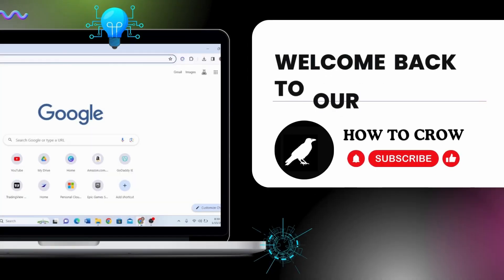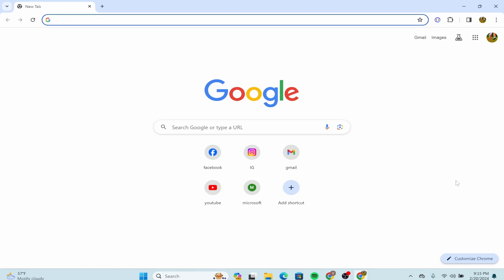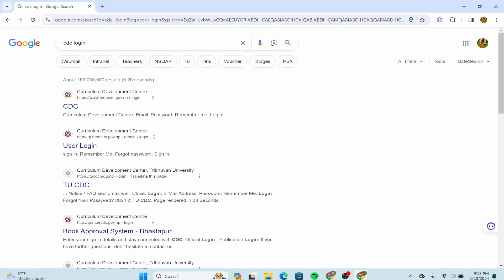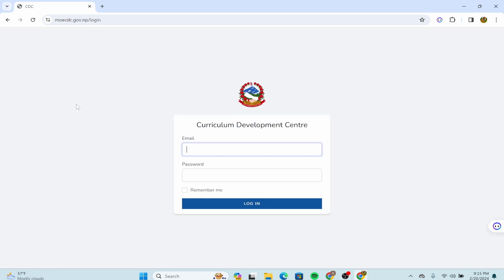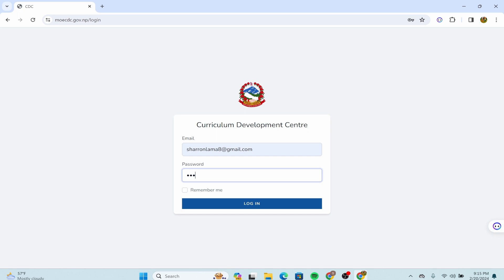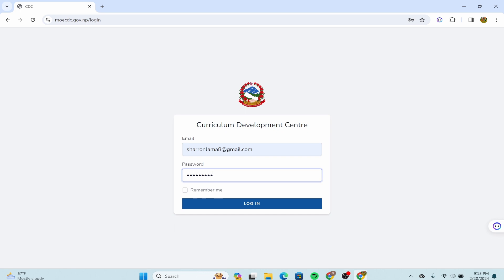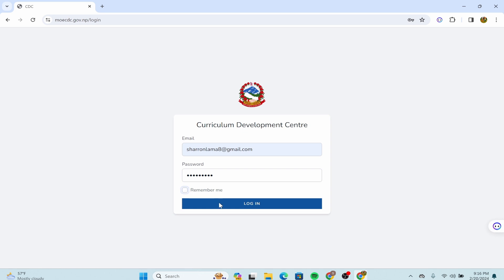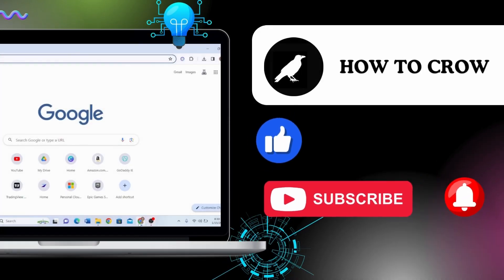How to Login to CDC Account | Curriculum Development Center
Learn How to Login to CDC Account with quick and easy steps.

In this tutorial of How to Crow we will be learning to Login to CDC Account with step-by-step process. So, watch the whole guide to follow the  steps and apply changes.